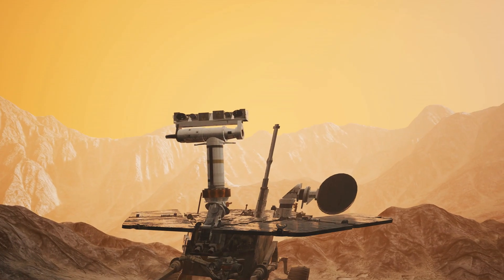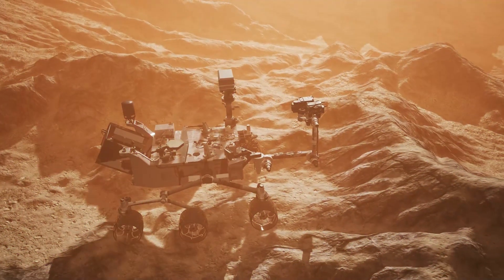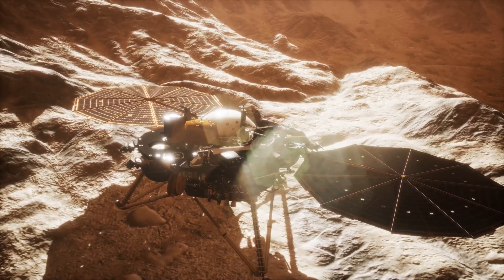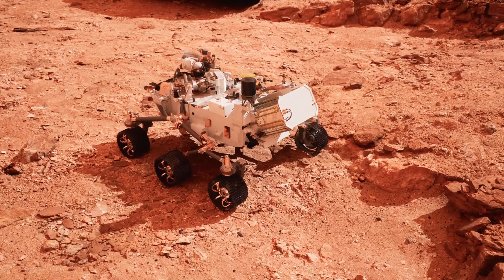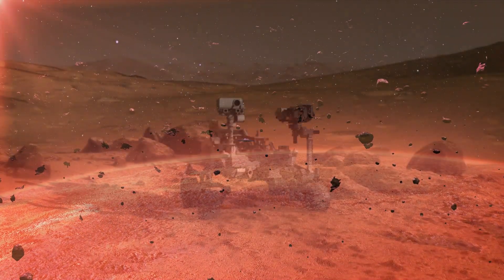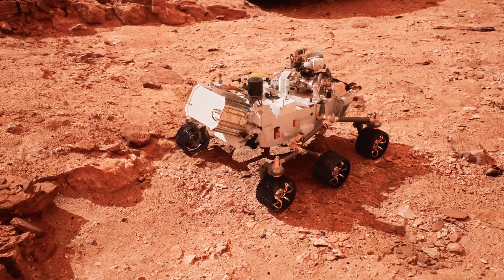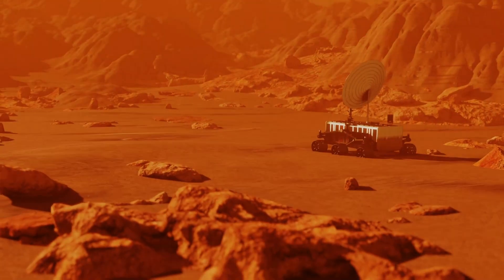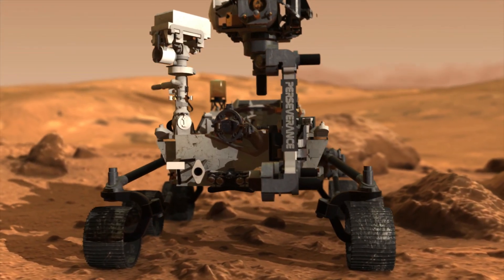Learn Curiosity Rover for Kids | Mars Explorer | Learn About Science for Kids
The Curiosity Rover is an incredible Mars explorer that helps scientists study the Red Planet. In this exciting video, kids will learn all about the Curiosity Rover and its mission on Mars. The Mars Rover Curiosity was launched by NASA to explore the surface of Mars, take pictures, and send important data back to Earth. This educational video for kids explains how the Curiosity Rover works, what it has discovered, and why it is so important for space exploration.

Kids who love space will enjoy learning about the Mars Rover for kids and how it travels across the rocky terrain of Mars. The Curiosity Rover pictures of Mars have revealed stunning landscapes, proving that Mars was once covered in water. Through amazing Curiosity Rover panoramas, we can see the Martian surface like never before. NASA’s Curiosity Rover continues to send data, helping scientists prepare for future human missions to Mars.

With educational videos for all ages, children will discover fun facts about the Perseverance Rover, NASA’s next-generation Mars explorer. Watch and learn about the Mars Rover, and don’t forget to sing along with the NASA Mars Rover learn and sing along video for a fun learning experience!